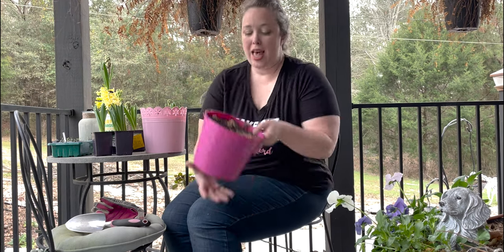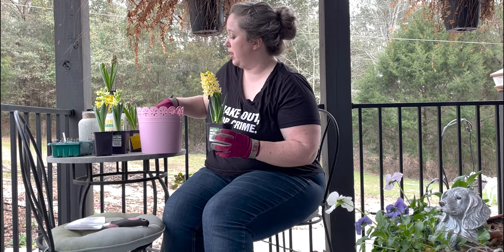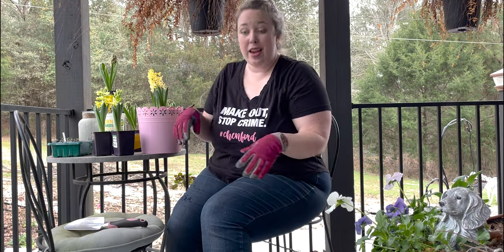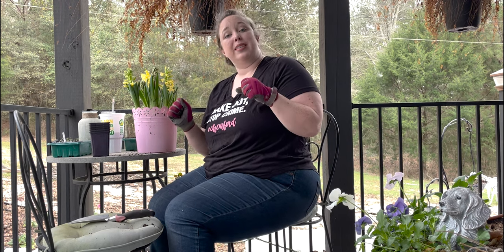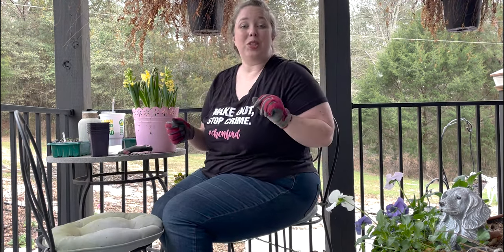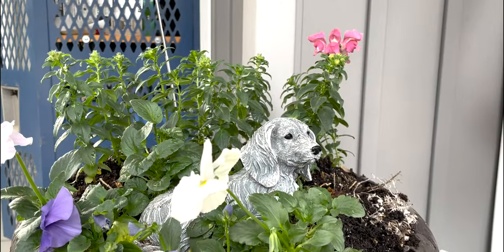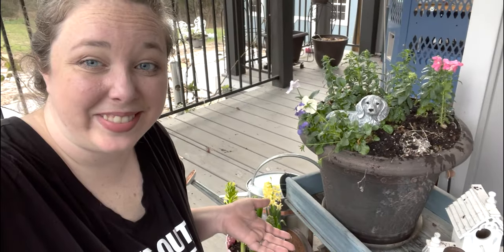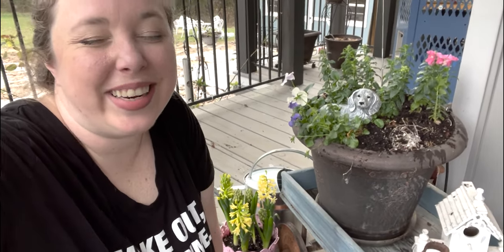First Spring Containers in Lower Alabama! 10 Days until SPRING (Zone 8b)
We still have another 10 days before spring officially hits in lower Alabama but without any frost on the horizon I'm updating a few indoor spring containers as well as the large pot on my porch! Warm weather is on the horizon so let's pot up a few hyacinths and snapdragons!